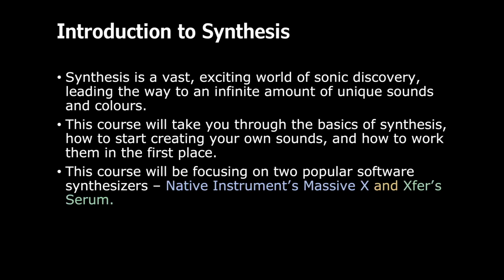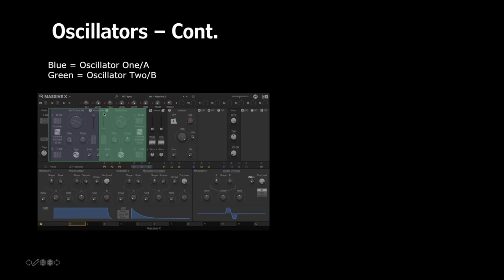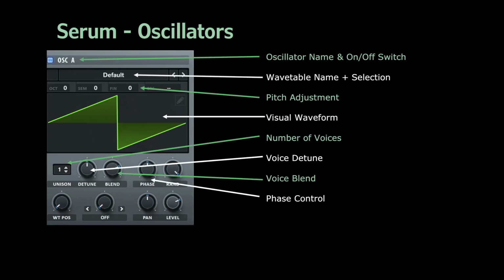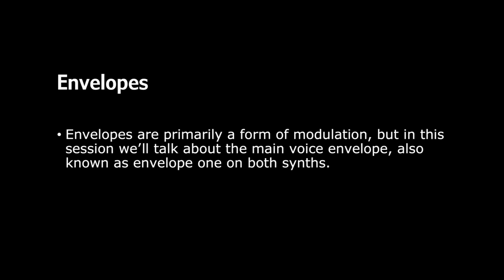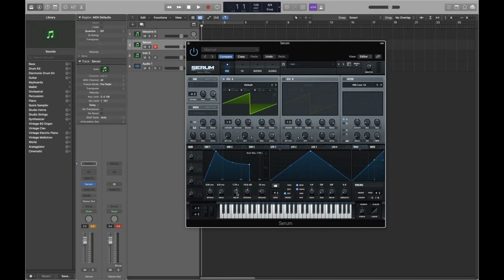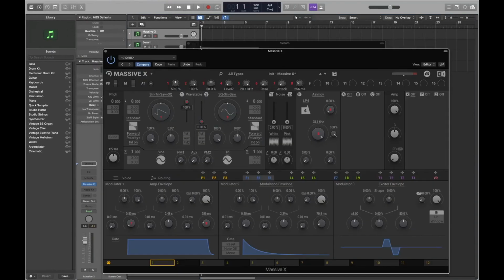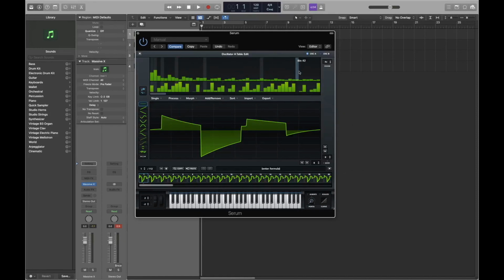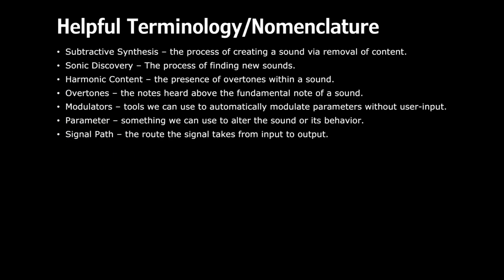Introduction to Synthesis - Oscillators, Envelopes, Filters & Wavetables.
Hello everyone,

Here is the first lesson I have planned in a short 'Introduction to Synthesis' course I am making. Videos will be released every Tuesday, and will progressively go into more and more detail about specific aspects.

This series primarily focuses on using Serum, but also touches on Massive X.

I'm by no means an expert, I'm simply passing on things that I have learned as I make my way through my own journey of musicianship. If you want to cite anything said in this video, please ask first so I can give you an actual credible source.

This has been an exceptionally fun project to start on, and I'm looking forward to creating more content.

This series was initially made to help my peers at University, and is not published as any form of academic literature.

Ethan